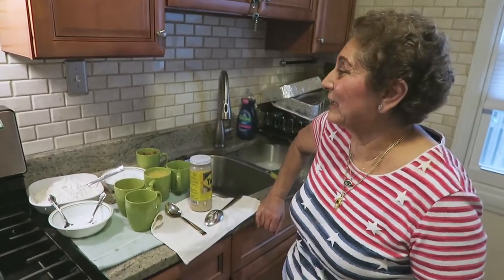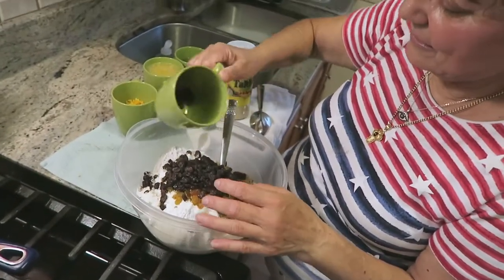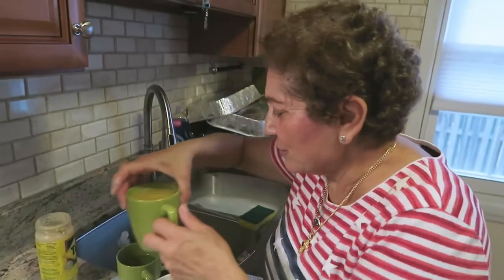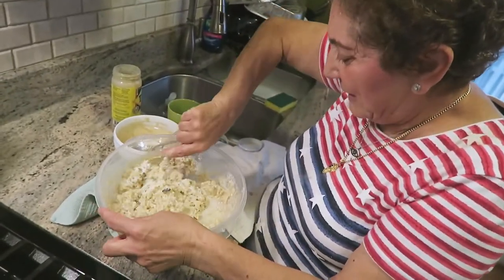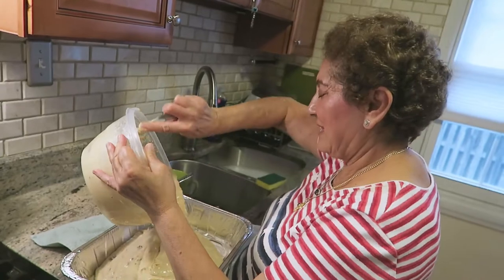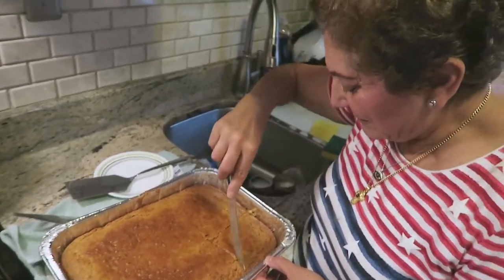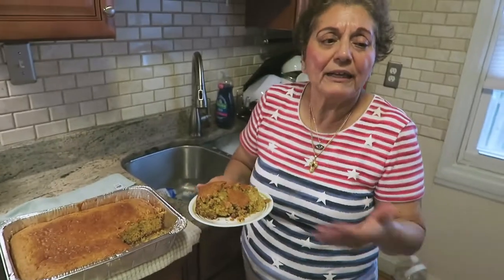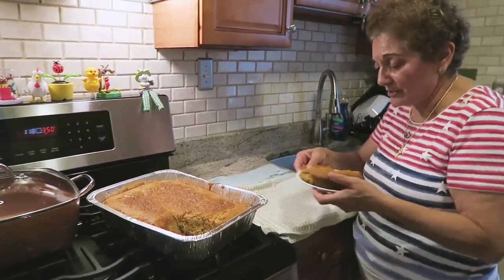Angelo's Mom Makes Tahinopita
This is a dessert cake with sesame seed paste, and it's probably the easiest dessert recipe of my mom's you can make. Just mix all the ingredients together, stir them, and bake it for about 40 minutes at 350 degrees. You can find tahini in international sections of grocery stores or Arab/Greek grocery stores. Here's a virtually identical recipe

We also talk about DragonLordFrodo. He's one of my absolute favorite YouTubers. I want to make a documentary about him. He's great

FlyingOverTr0ut: A YouTube channel where apes evolved from men?! Filmmaker behind Angelo's Mom™, guy who hates Annandale.

I'm Angelo, creative director here at FlyingOverTr0ut. I also make sketches, commercial parodies, music videos, short films, drama, 9 hour videos of me sleeping, and videos about my Greek immigrant mom.

I'm always trying to come up with new videos and have collaborated with The Angry Grandpa, Maddox, TJandFriends, iMustDestroyAll, Chris Stecker, Tim and Eric, and others.